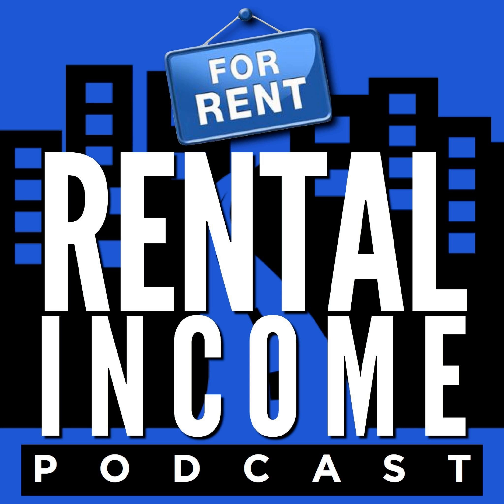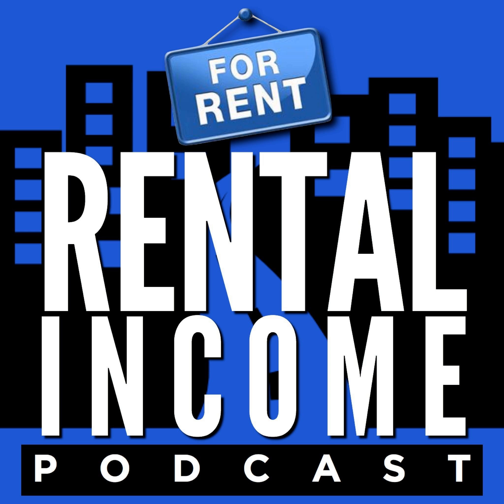Building A Rental Portfolio Without Mortgages With John (Ep 181)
John talks about how he wanted to invest in real estate but he didn't like the idea of taking out mortgages. He had saved money over the years and has paid cash for his entire portfolio. Today his rentals take a few hours a month to manage and they generate $60,000 a year after all expenses.